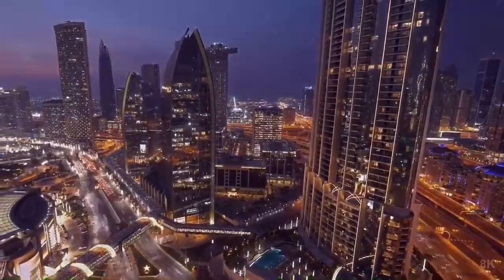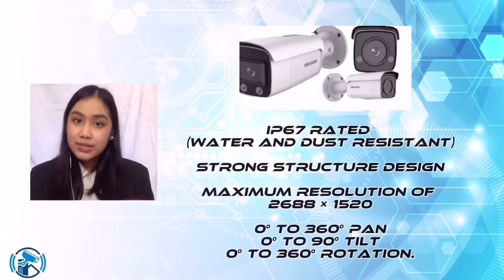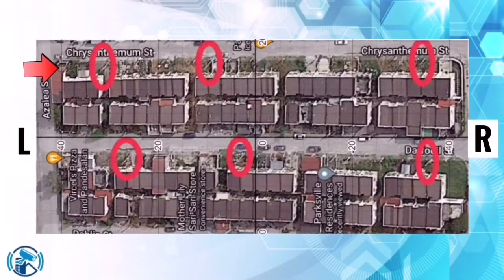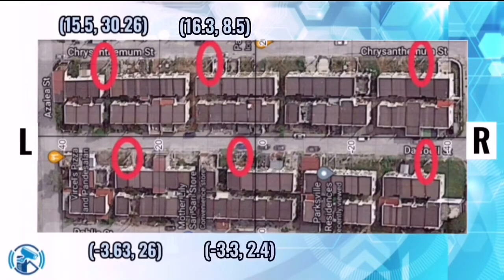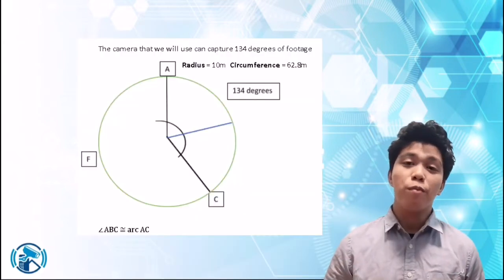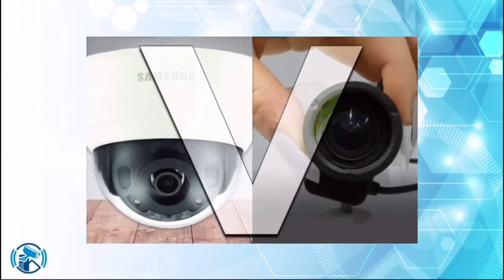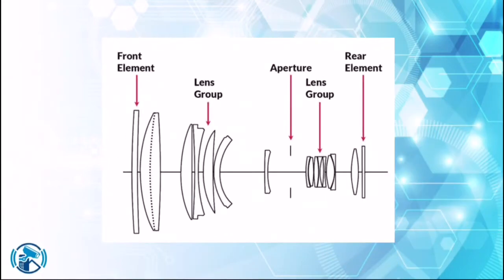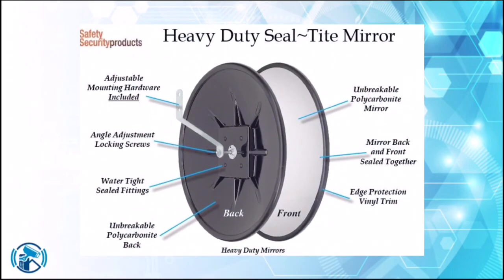VERVE INNOVATIVES | CCTV Installation (Group 7)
We are Verve Innovatives. Our company is known not only for our high quality CCTV cameras, but also for the precise placements and measurements that are perfect for each location. Now that we have you as our client, we will make sure to provide you with great service and practical investment!